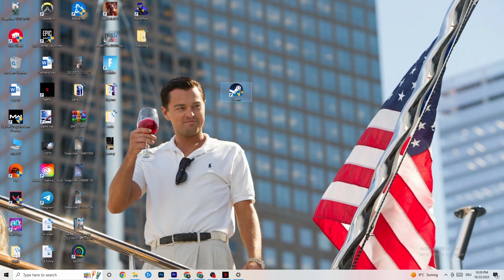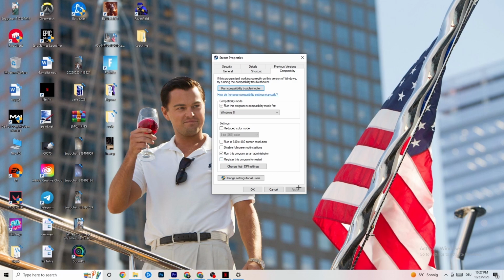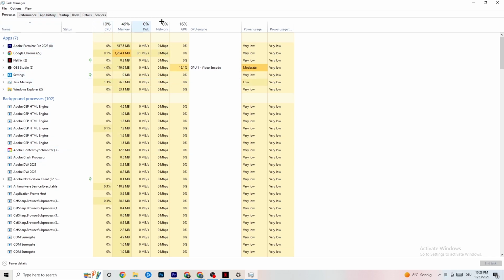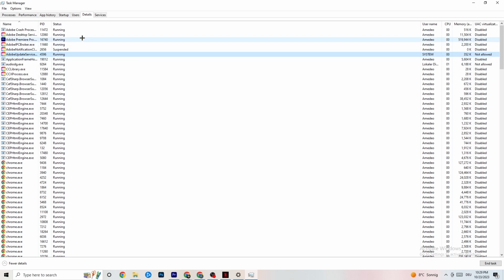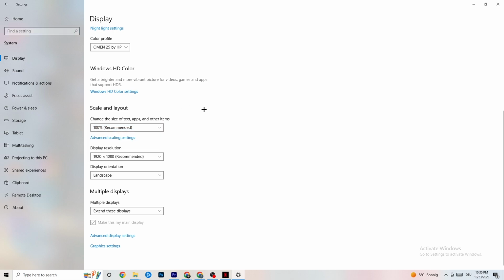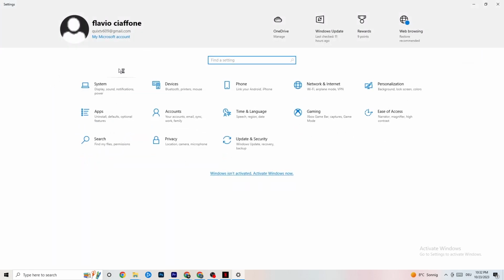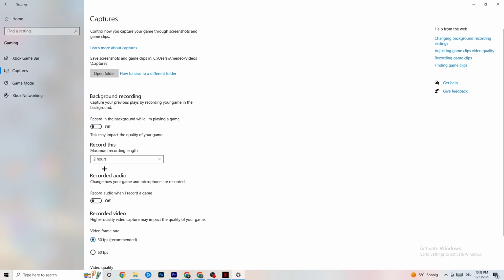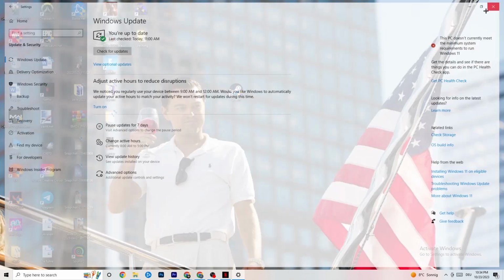Injustice 2 - How To Fix Injustice 2 Crash on Startup